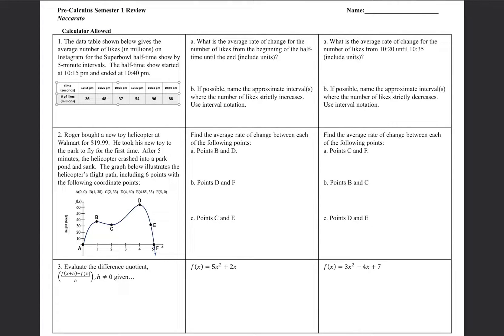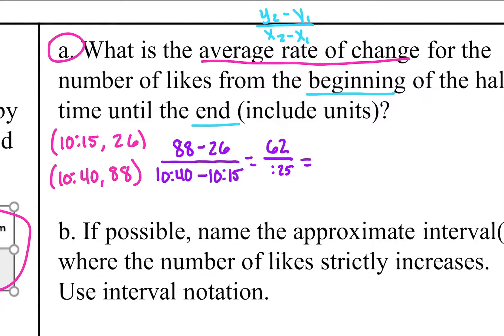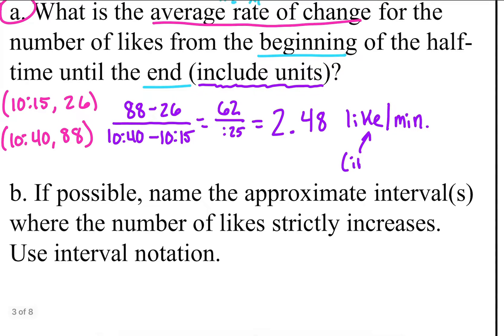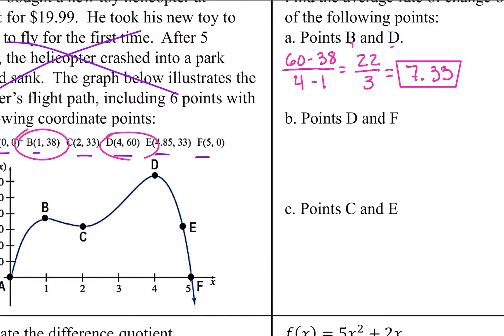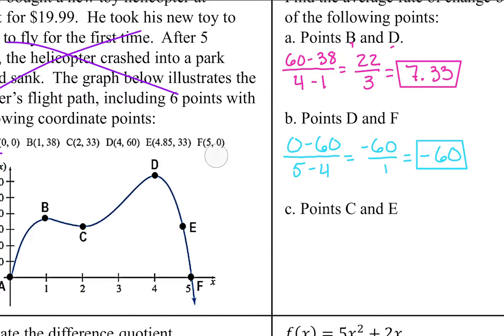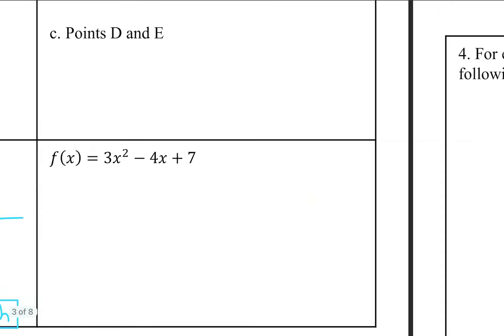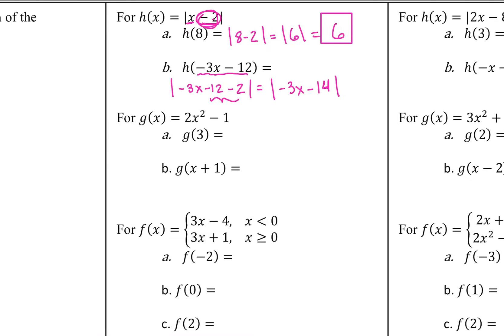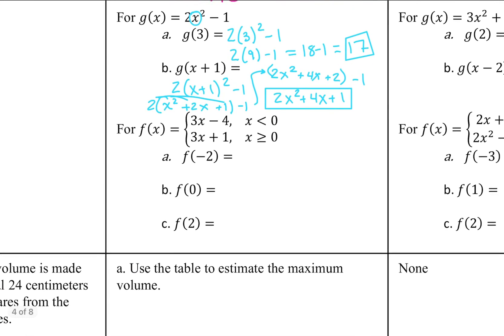Pre-Calculus Semester 1 Review - Part 1 (1/3)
00:32 - Question #1
05:28 - Question #2
07:36 - Question #3
11:52 - Question #4 (First Part)